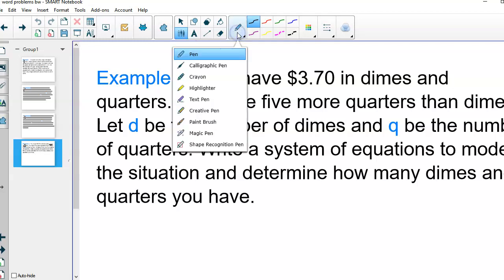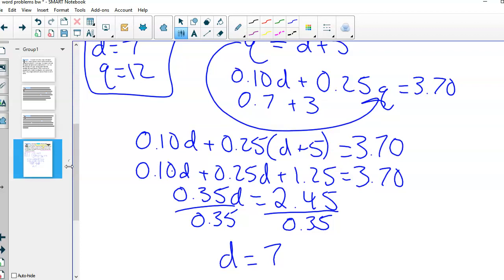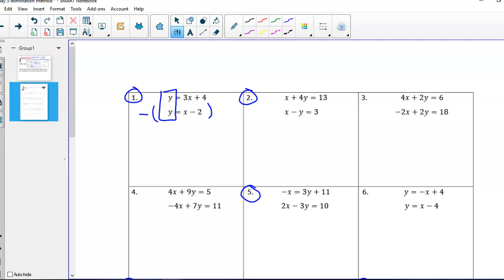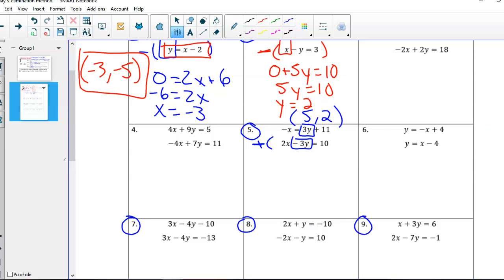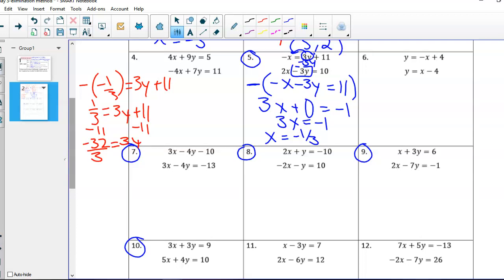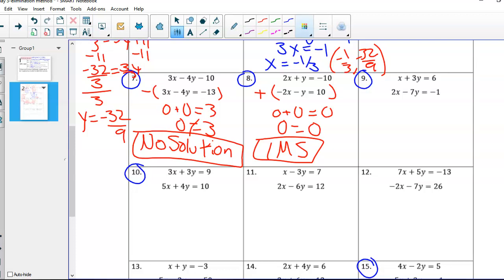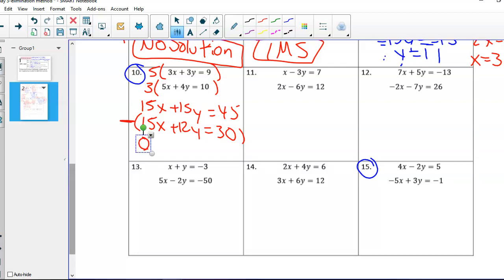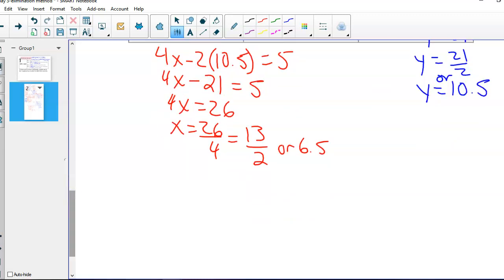5th pd 1 -24